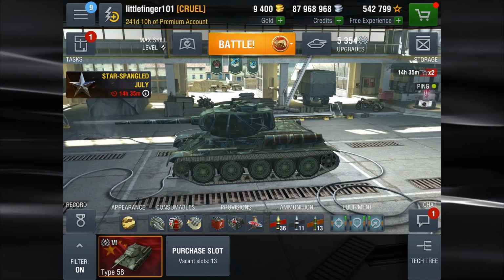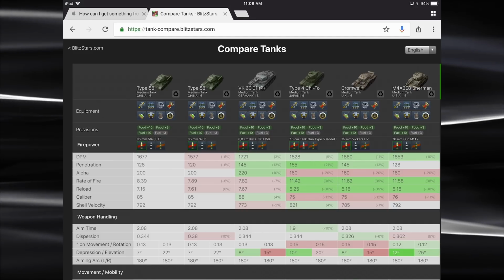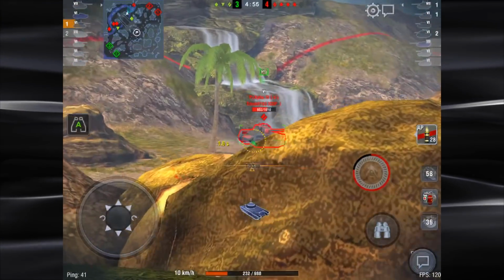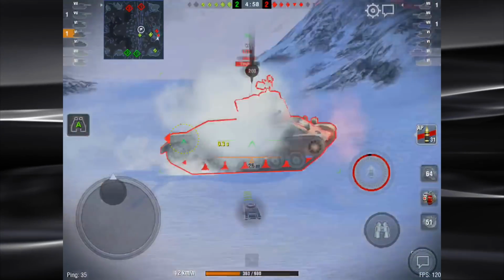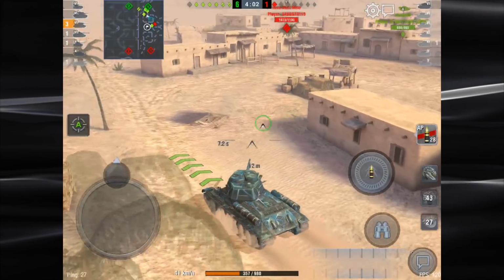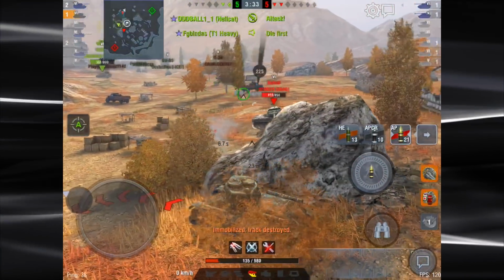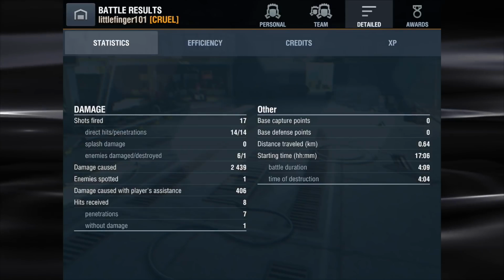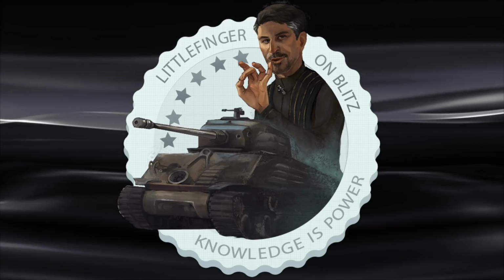WOT Blitz - Type 58 Full Tank Review Chinese Tier 6 Medium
A solid medium at Tier 6